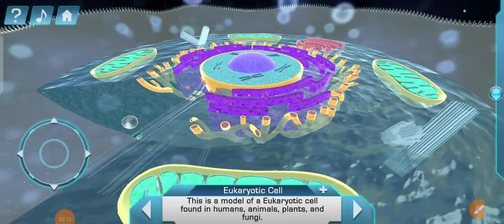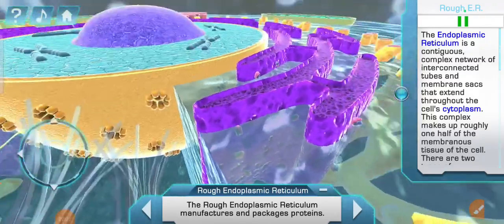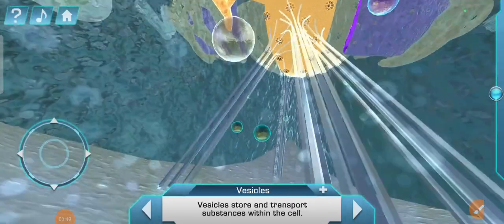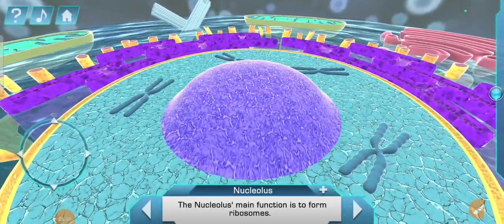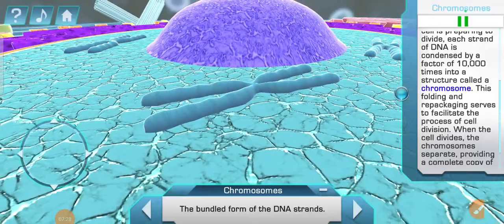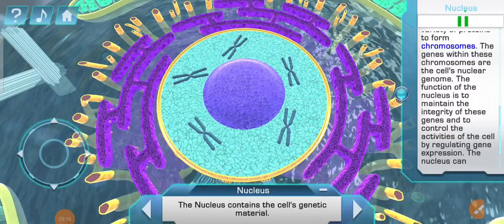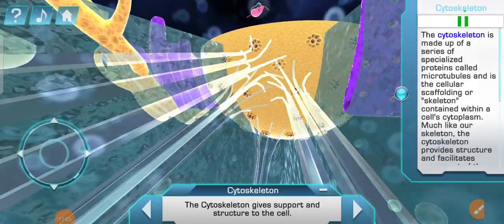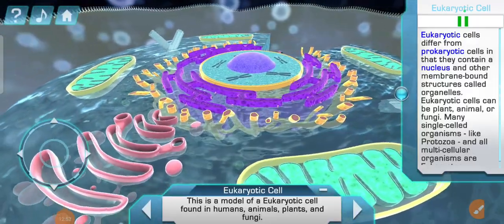CELL -THE UNIT OF LIFE